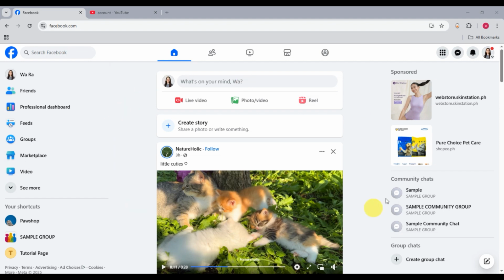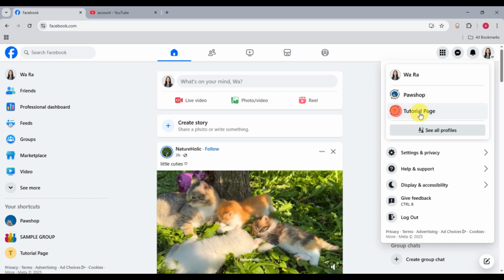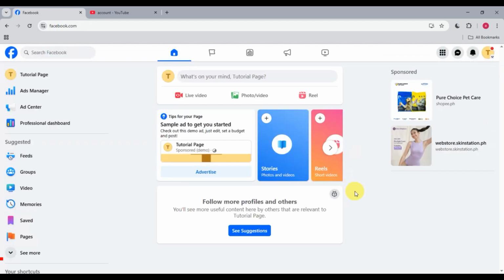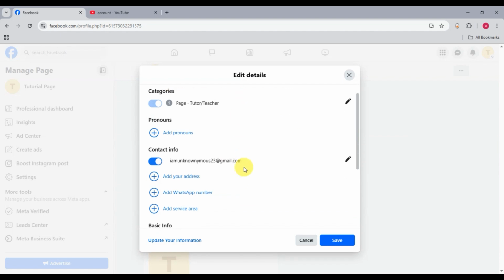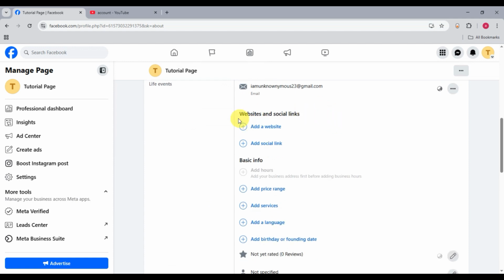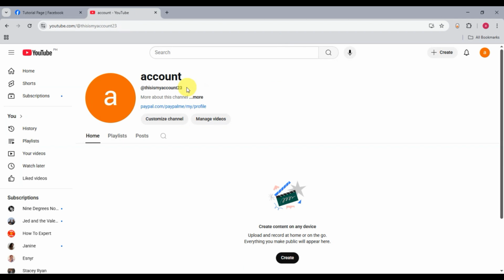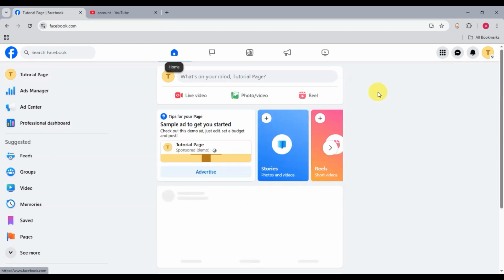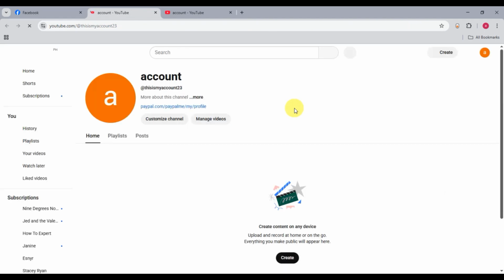How To Link YouTube Channel To A Facebook Page | Add YouTube Channel Link Facebook | Full Tutorial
Learn how to link your YouTube channel to a Facebook Page quickly and easily with this step-by-step full tutorial. Discover how to connect your YouTube content directly to Facebook for better visibility, engagement, and audience growth. This detailed guide shows you how to add your YouTube channel link to your Facebook Page, share videos automatically, and promote your content seamlessly between both platforms.

Boost your online presence by mastering how cross-platform integration works between YouTube and Facebook. Whether you’re a content creator, business owner, or influencer, this tutorial provides reliable and beginner-friendly instructions to connect your accounts safely and effectively, helping you grow your audience faster.

Leave a comment below to share what other YouTube, Facebook, or social media setup videos you’d like to see next — your feedback helps shape future tutorials and supports the creator community.